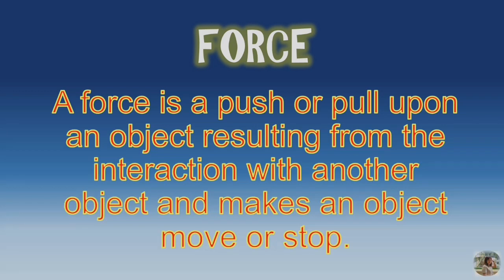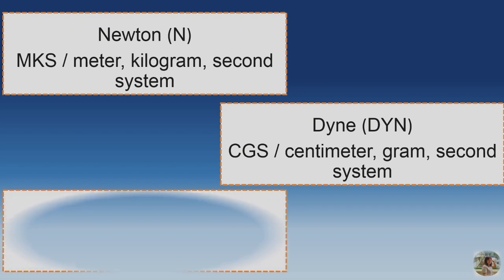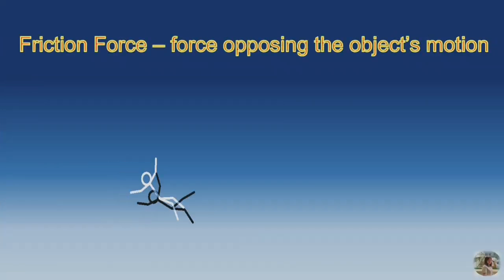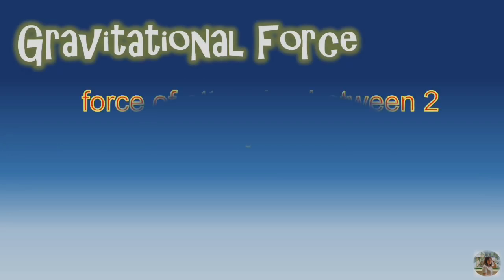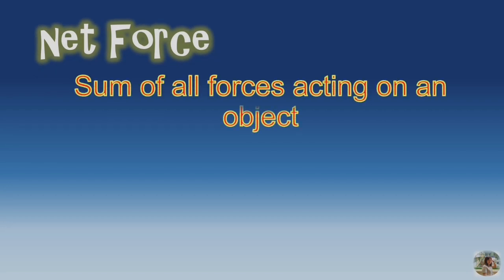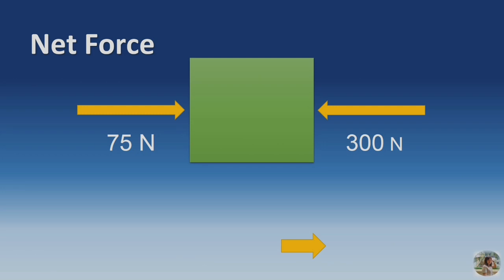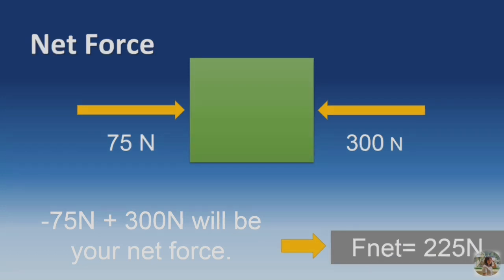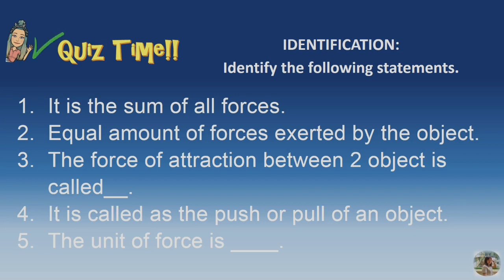FORCES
this lesson discuss the forces and its types.